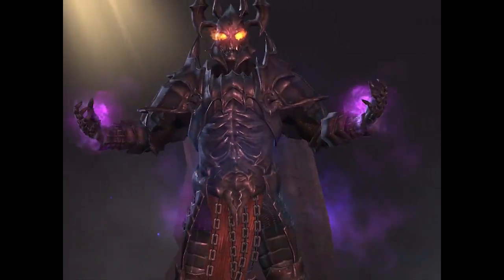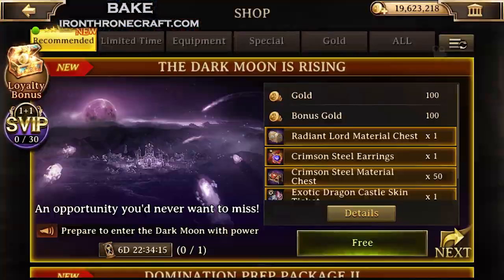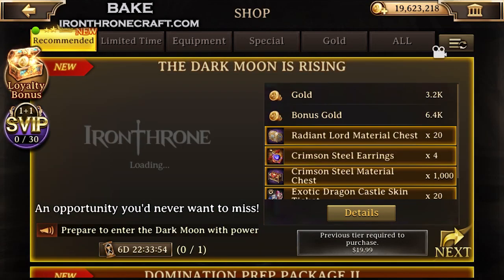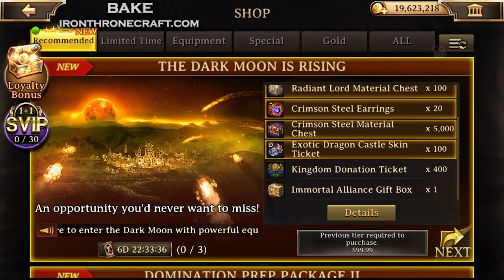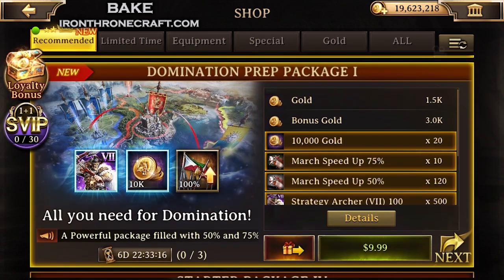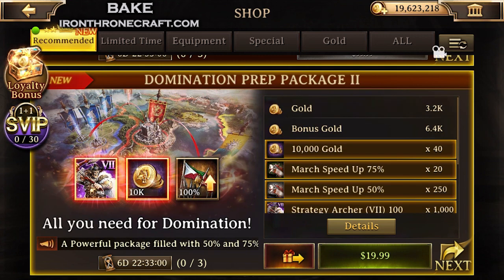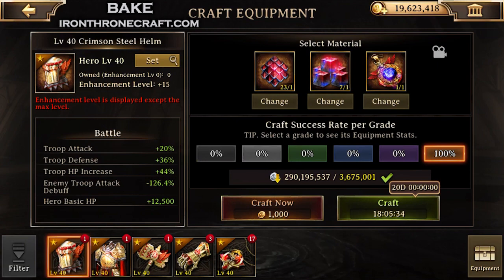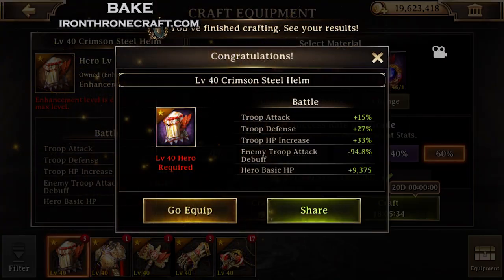Iron Throne - Best Packs in Iron Throne Week of June 4 2020 - HUGE Crimson Steel and Radiant Gear!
Updated on the packs released this week in Iron Throne and which ones give the best value. This week gives a HUGE amount of Crimson Steel gear chests. If you need to update your GC or change your setup, take a hard look at these ones.

Check out our article on this week's packs for a closer look at the charts here :